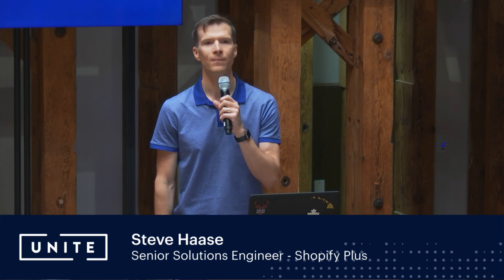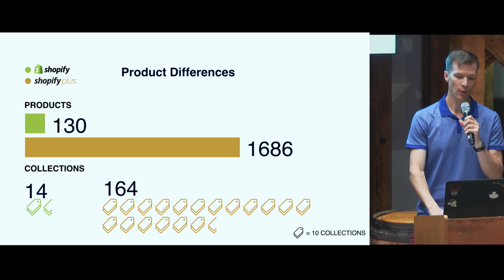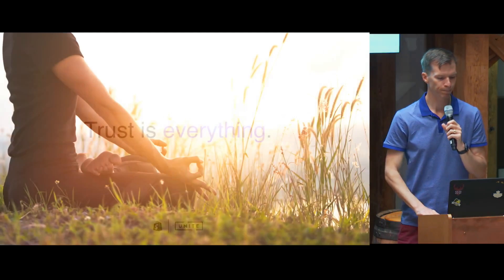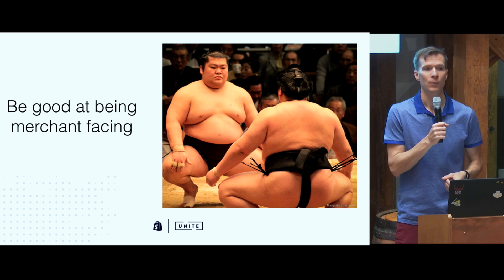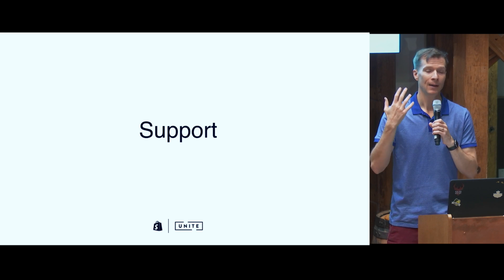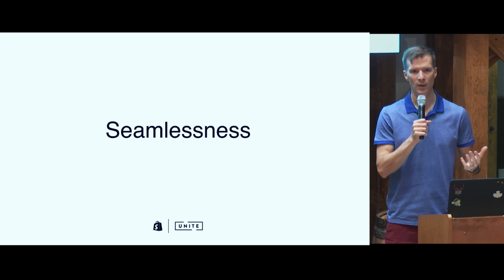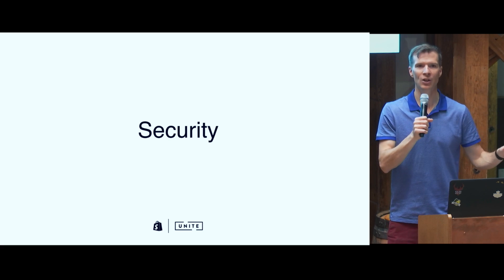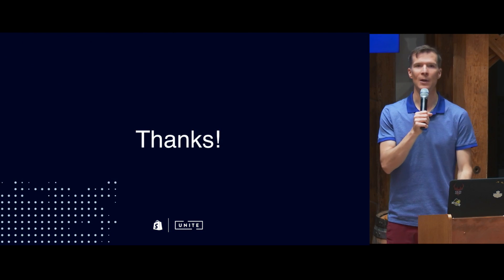Building Shopify Apps for Shopify Plus Merchants (Shopify Unite 2017)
Steve Haase, Solutions Engineering Lead, gives you an insider’s perspective on the opportunity to build apps for Shopify Plus merchants, as well as the technical needs of enterprise-sized businesses including load, support, testing, and more.

1:10 - What makes Shopify Plus merchants different
4:35 - How your app can establish trust with Shopify Plus merchants
10:24 - The 5 S's of building a successful Shopify app for Shopify Plus